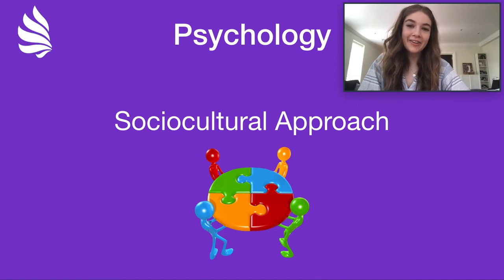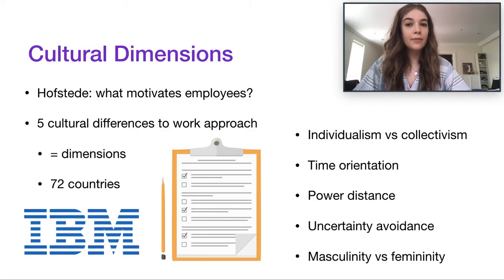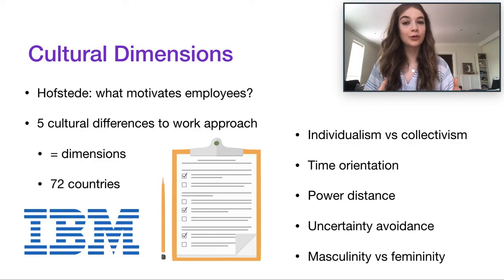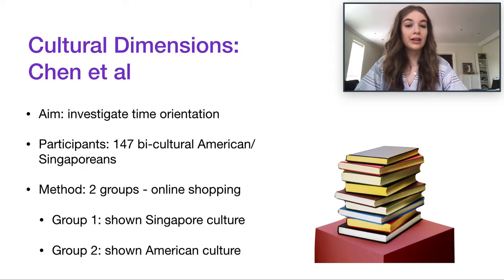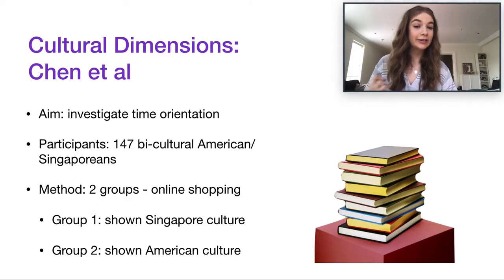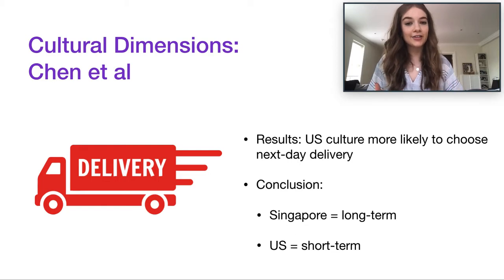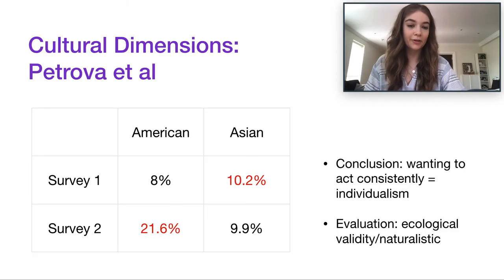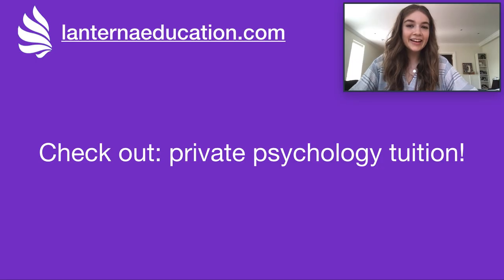IB Psychology Revision Sociocultural Approach Cultural Dimensions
🧑‍🏫 Today’s class on “Sociocultural Approach Cultural Dimensions” is relevant for both standard level and high-level students.

📹 Watch Tutor Laura take you through the IB Psychology syllabus! In this video, she continues her introduction to the sociocultural approach!
👩‍🎓 Laura is the Queen of Psychology and the IB, having scored 45 points out of a possible 45! Fun Fact: Laura also studied at Harvard!

⌛ Video chapters ⌛

 00:00 cultural dimensions
 04:37 Cultural dimensions:Chen et al
 16:50 cultural dimensions:petrova et al